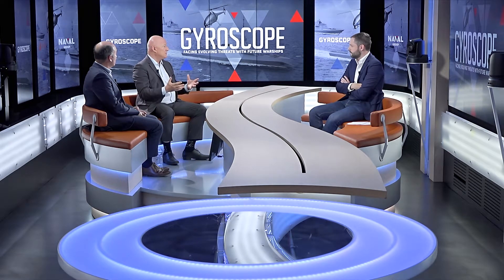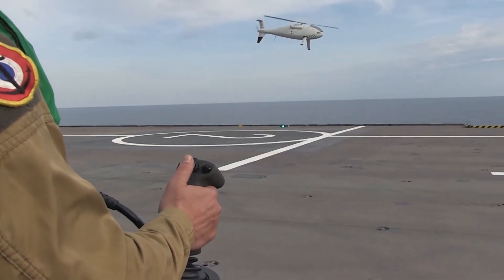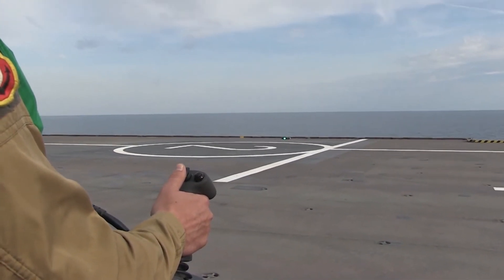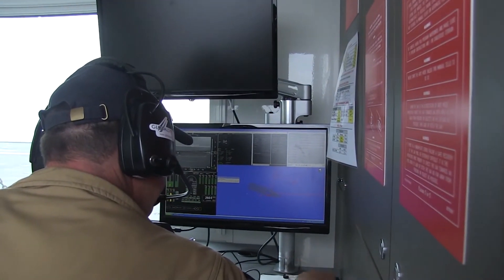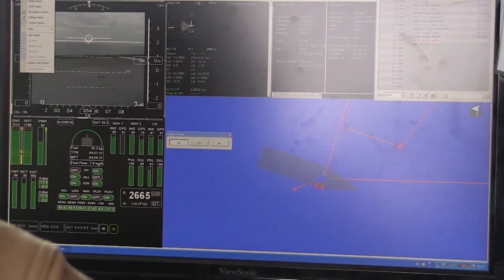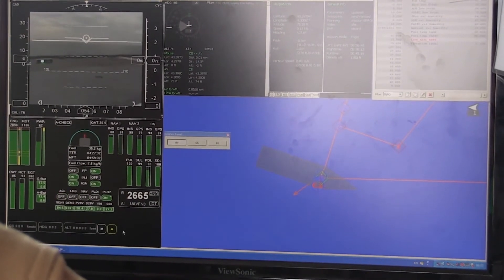[ EURONAVAL 2020 ] Gyroscope 2/3 - The evolution of naval plateforms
Gyroscope, une table ronde dont la première édition a pour thème "le navire du futur face à l'évolution des menaces", est animée par Emmanuel Huberdeau, l'expert naval de la revue de Défense internationale, le Jane's.
Deuxième épisode - l'évolution des plateformes : comment va évoluer la gestion de l'énergie à bord des bâtiments militaires ?
Intervenants Naval Group :
- Stéphan Meunier, responsable marketing opérationnel sous-marin
- Hervé Boy, responsable développement et promotion bâtiment de surface